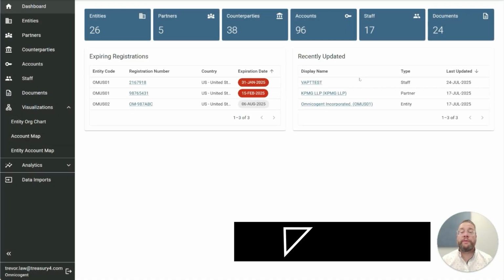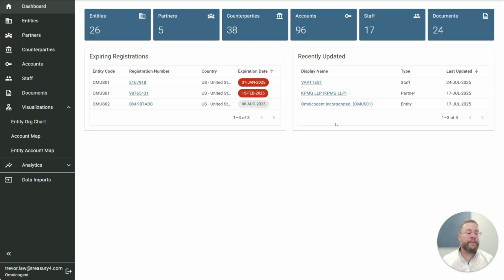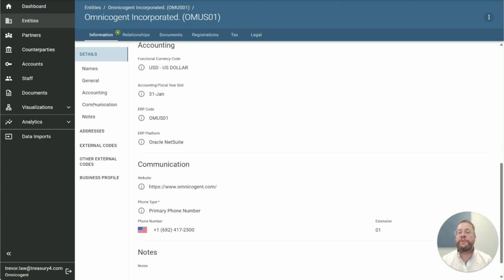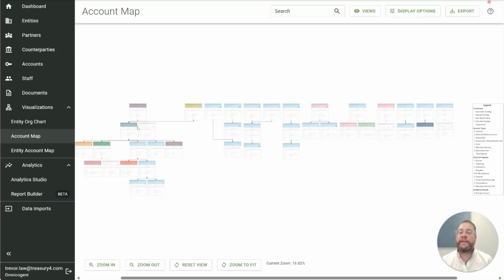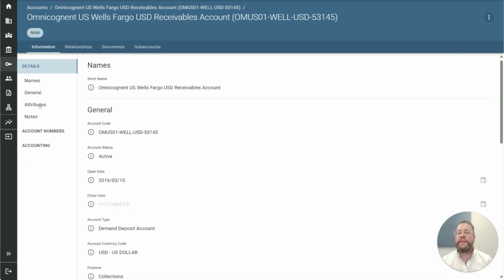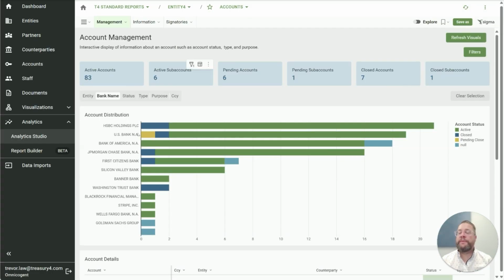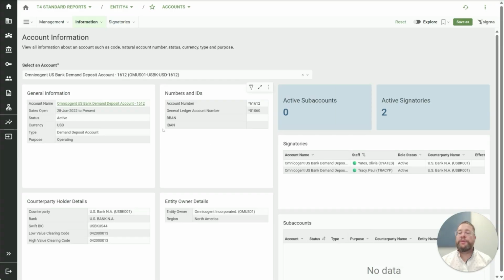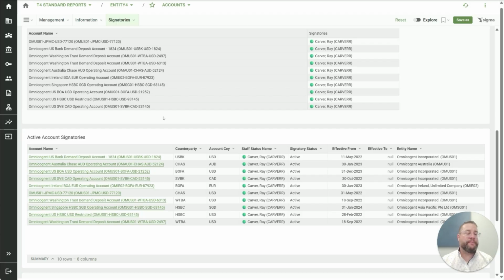Moving the Money Episode 10: Streamlining Bank Account Management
Treasury4 connects accounts, entities, signers, and documents in one auditable system for complete visibility and control. In this demo, Trevor Law walks through visualizing account structures, tracking relationships, and managing compliance documentation. The platform streamlines audits, reduces operational risk, and enables faster, more confident decisions. See how Treasury4 transforms static spreadsheets into a living, governance-ready solution for bank account management.